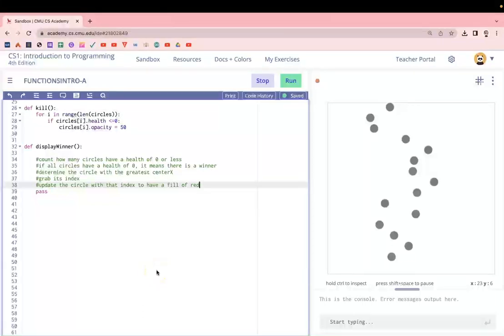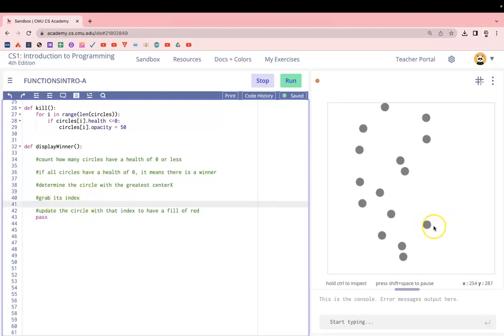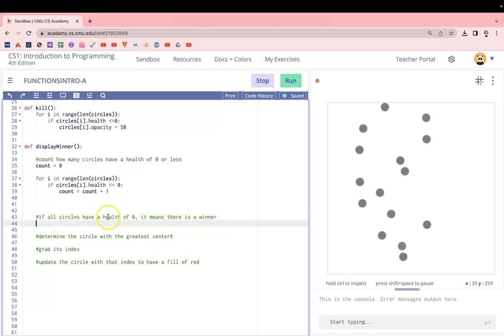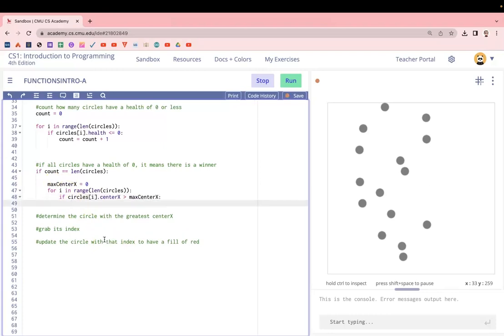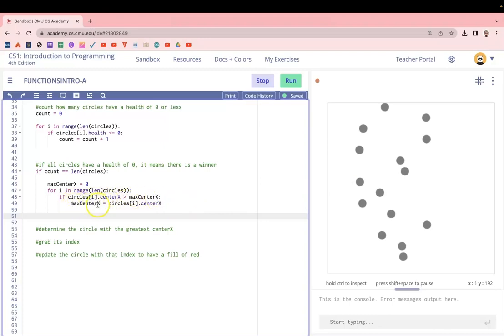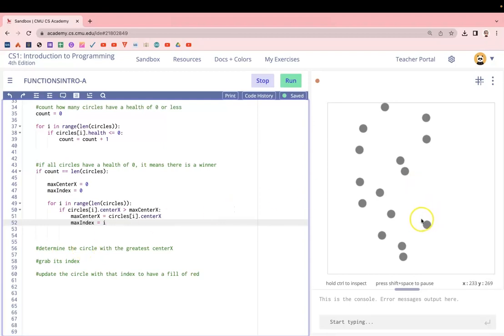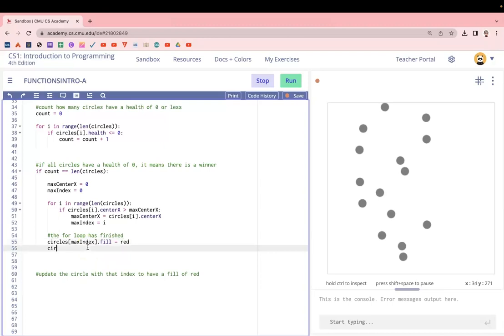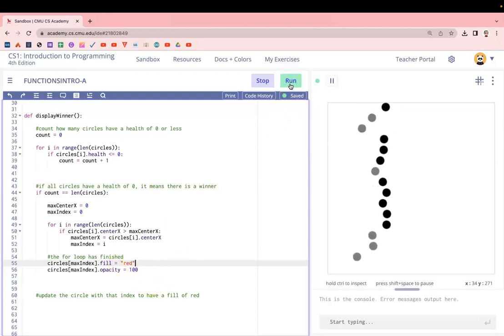displayWinnerSolution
A possible solution to the displayWinner function in Python.